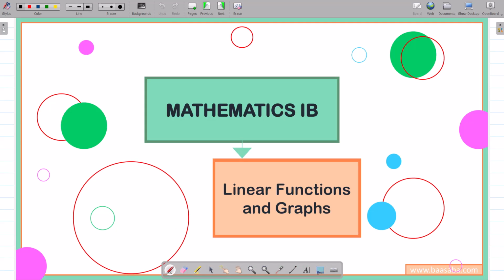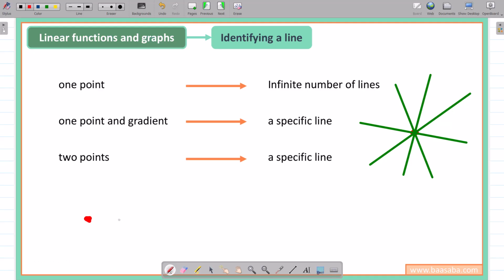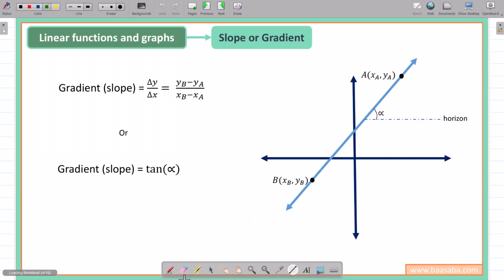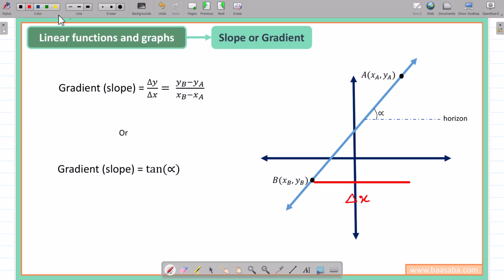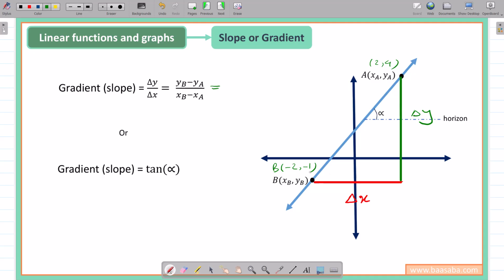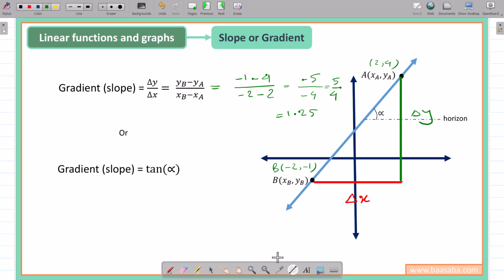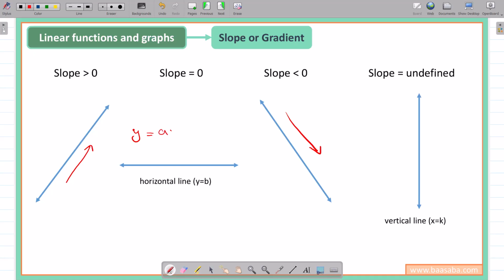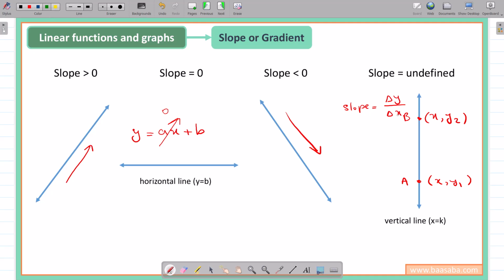IB Math: Understanding Gradient (Slope) | Linear Functions Made Easy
📏 In this easy IB Math lesson, we explore how to find the gradient, what it tells us about a line’s steepness, and why it’s essential when working with linear functions.

In this video, you’ll learn:

The definition of gradient (slope)
How to calculate gradient from two points
How positive, negative, zero, and undefined gradients look on a graph

👍 Like this video if it helped you understand slopes!